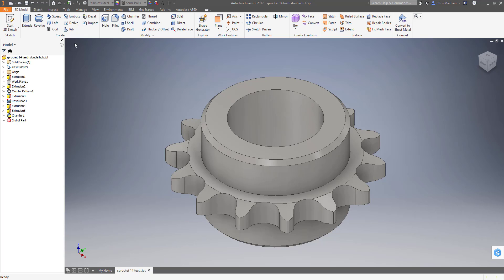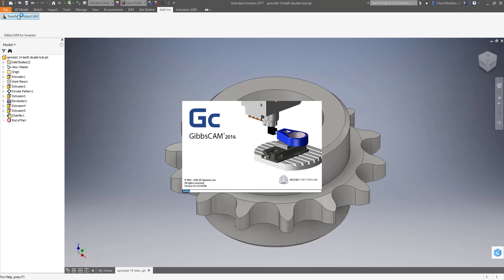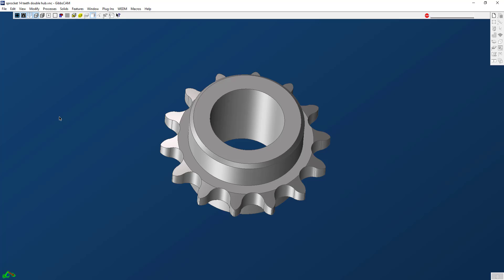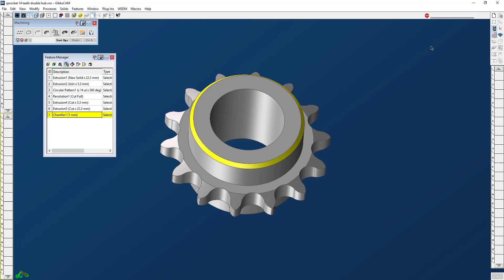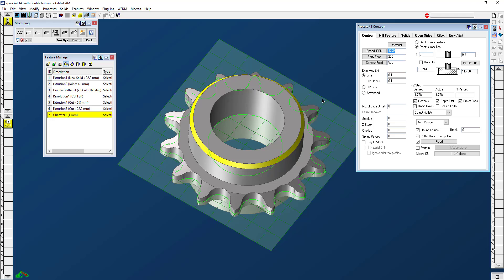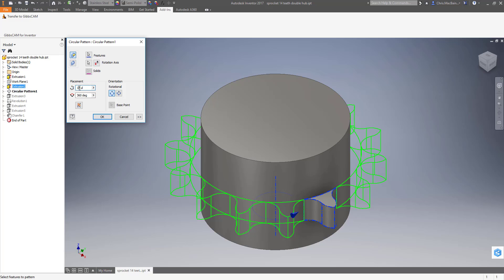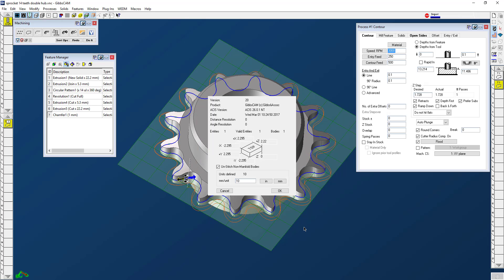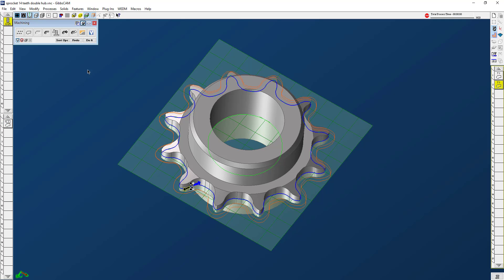Importing an Inventor part into GibbsCAM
This video covers how easy it is to bring an Autodesk file into GibbsCAM and create toolpath. If any changes are required in your Autodesk file, they can be brought automatically into GibbsCAM